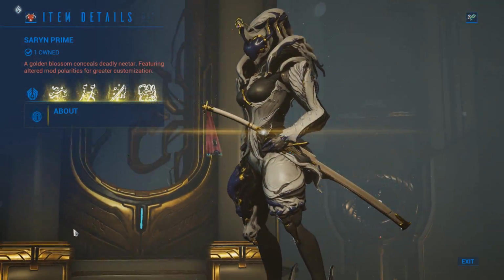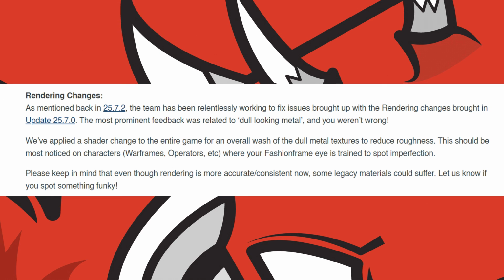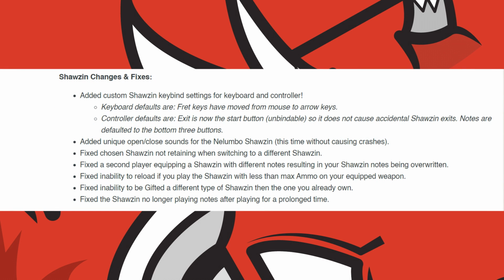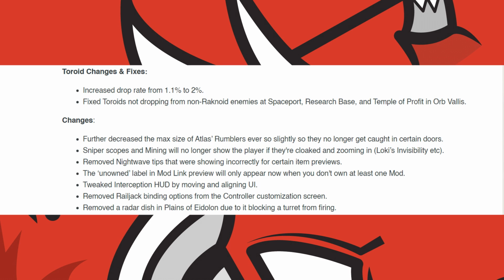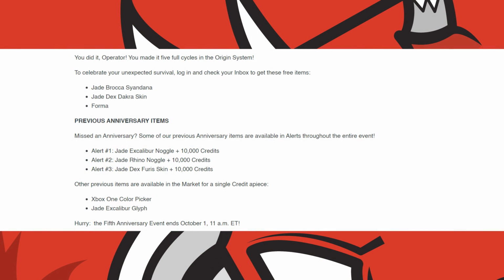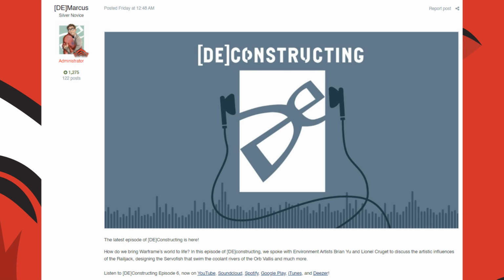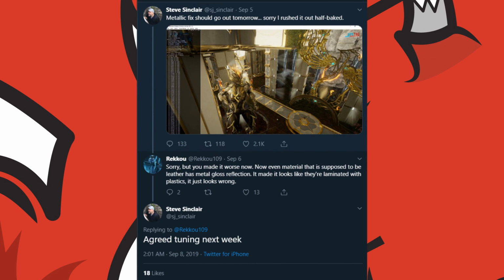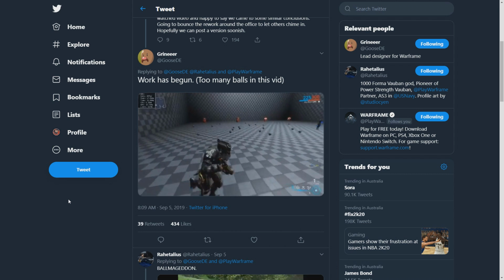Vauban Rework, Conclave Events & Medallion Change, Prime Vault & more (Warframe)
LastWeekInWarframe Recaps every forum post & developer post from the past week in Warframe and consolidates the information into one easy to consume video.

0:19
Saryn & Valkyr Prime Vault is live on all platforms.

0:42
Prime Vault:
Hotfix 25.7.3 & Hotfix 25.7.3.1

1:18
Prime Vault:
Hotfix 25.7.4 &  25.7.4.1

4:42
More Conclave Events soon via DE Megan

5:10
Warframe's Xbox One 5th Year Anniversary Rewards & Free Items

5:53
Tennogen Deadline & changes explained via DE Taylor

6:34
DEconstructing Podcast Episode #6
Environment Art with Brian & Lionel

6:48
Warframe at TwitchCon 2019

Warframe Developer Reddit Posts:

7:06
Items stuck in Geometry fix via DE KillerKarpFen

7:24
Level holes at Void & Derelict Extraction tiles + Ice Planet Medallion fix via DE KillerKarpFen

Warframe Developer Twitter Posts
7:38
Saving others songs for Shawzin via DE Pablo

7:57
Laminated Material overlay on items in Warframe fix soon via DE Steve

8:18
Renderer materials changes still coming via DE Steve

8:37
Vauban Rework in progress via DE Scott & Rahetalius Rework Guide